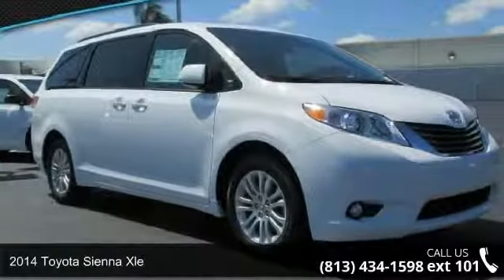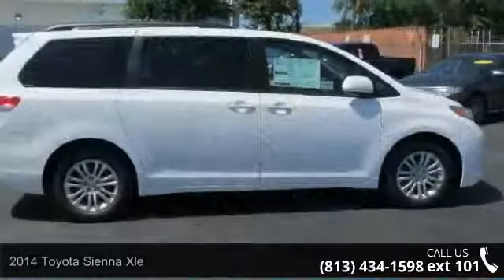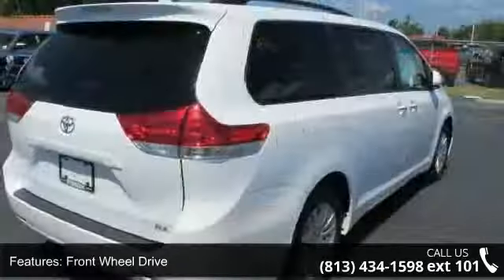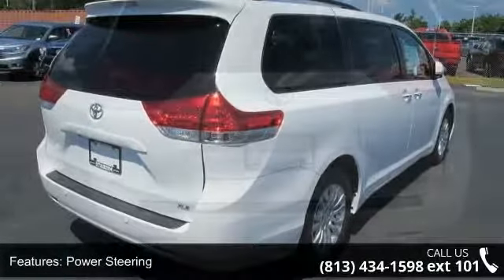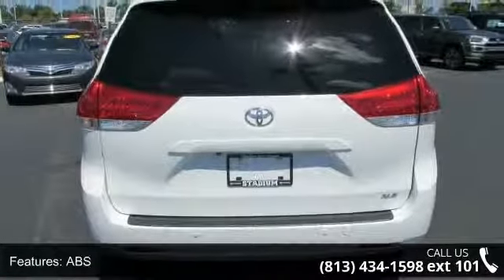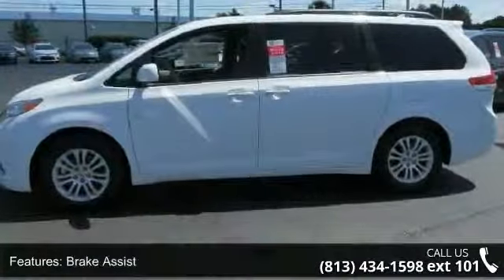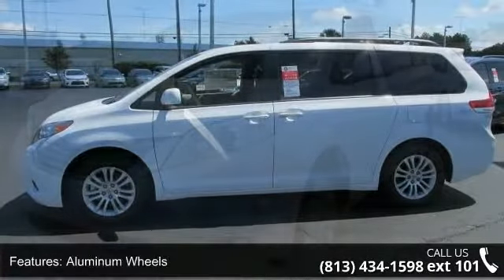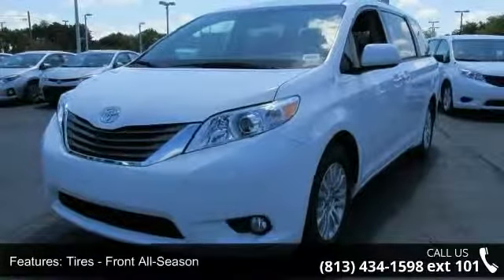2014 Toyota Sienna XLE - Stadium Toyota - Tampa, FL 33614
Be the star of school drop-off in our stellar 2014 Toyota Sienna XLE proudly displayed here in Super White. Under the sleek hood you'll find an efficient team comprised of a powerful 3.5 Liter V6 tethered to a 6 Speed automatic transmission that generates 266hp and rewards you with 25mpg on the open road. With a smooth ride that is low on road noise, you'll set the stage for a serene trip with your family. The aerodynamic exterior of the Sienna XLE is accented by 17 inch alloy wheels, a roof rack and a unique grille. You'll relish the convenience of child-friendly power sliding doors, the open feel from a massive sunroof and the calming effect of heated front seats. The well-appointed leather interior also features a central display with Bluetooth, an audio system with satellite radio and iPod interface. Second and third row bench seats give you comfortable seating for 8 passengers.